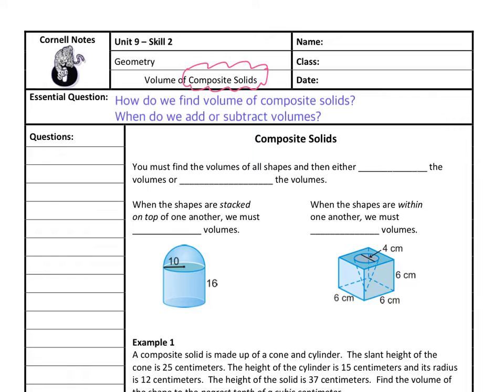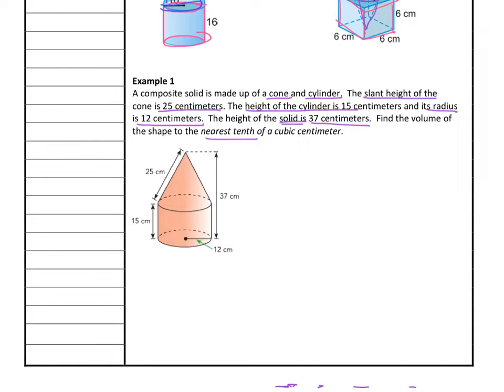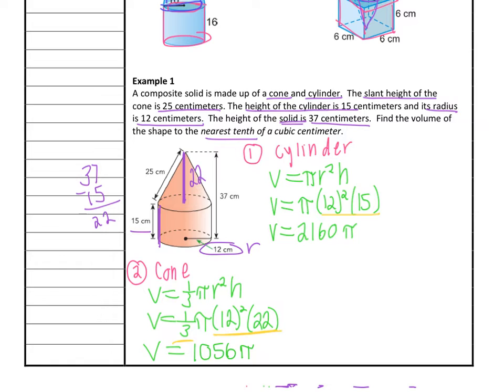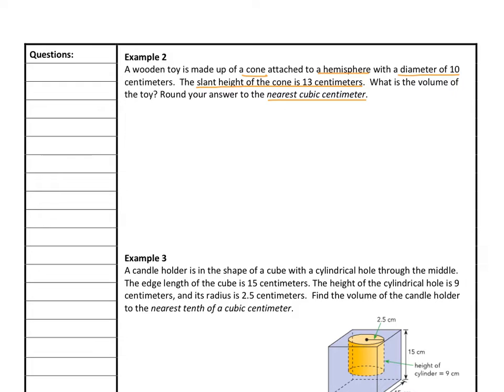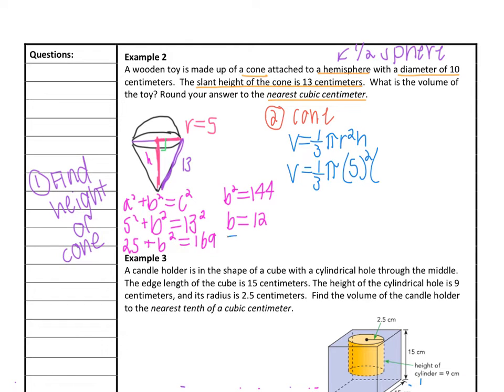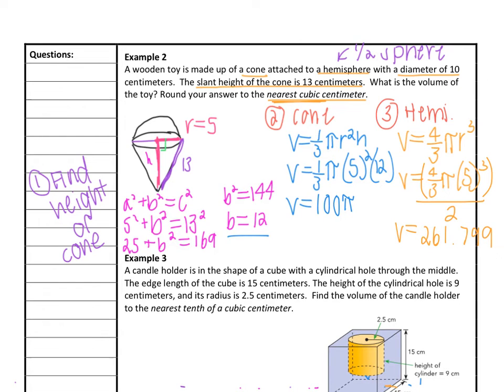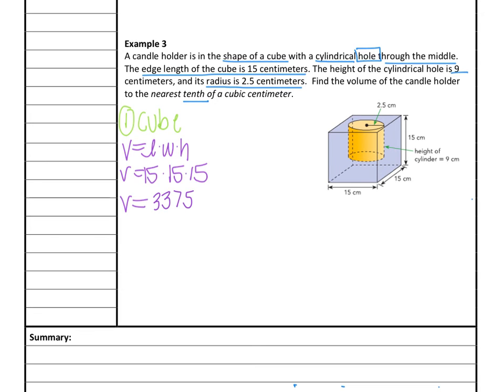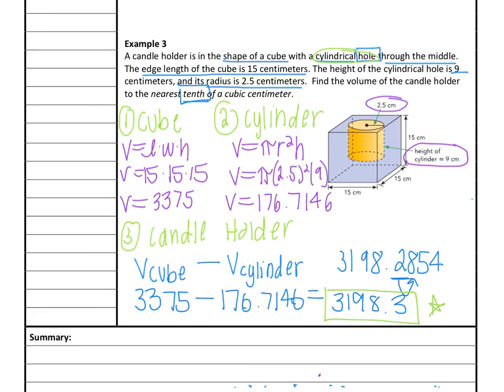9.2 - Volume of Composite Solids